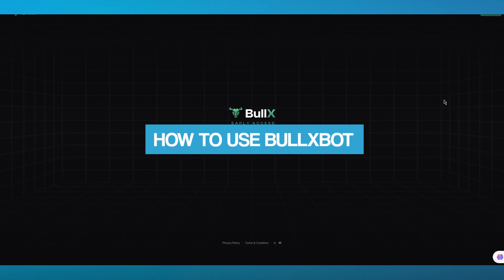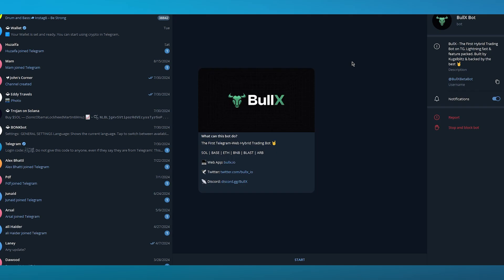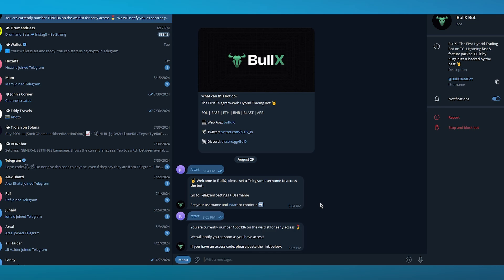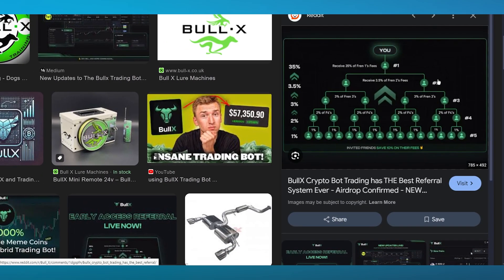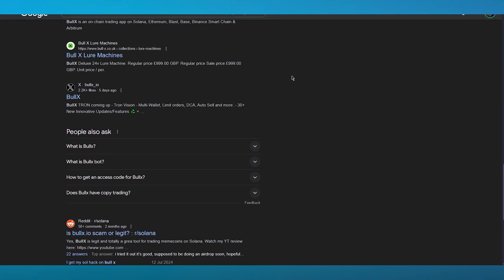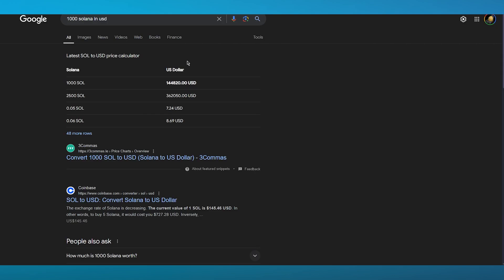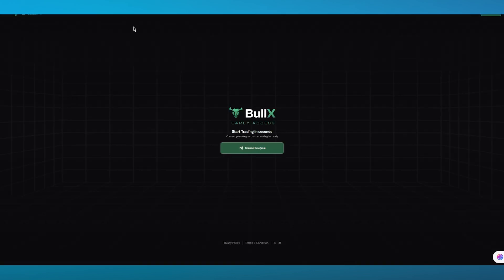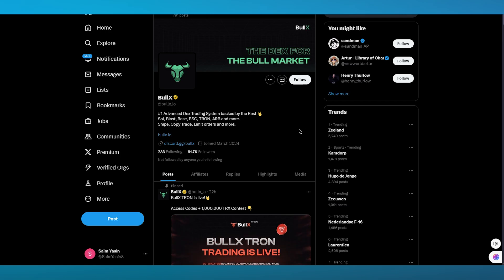Bull X Tutorial | How To Use Bullx Bot ( 2025 )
In this video, we show you Bull X Tutorial | How To Use Bullx Bot ( 2025 )